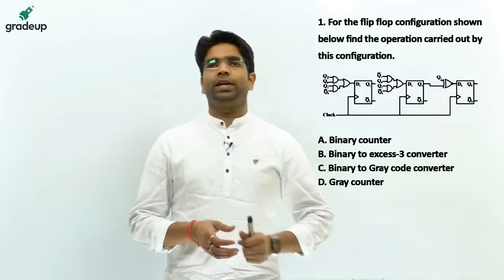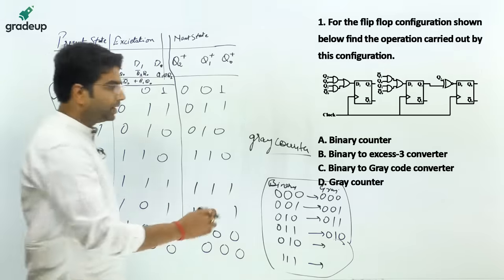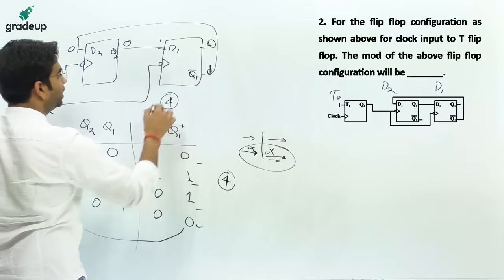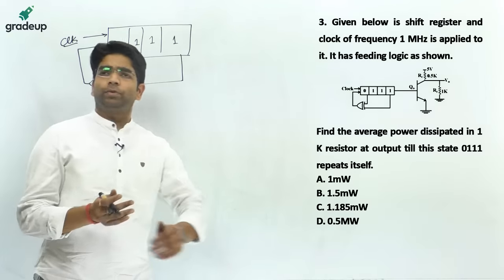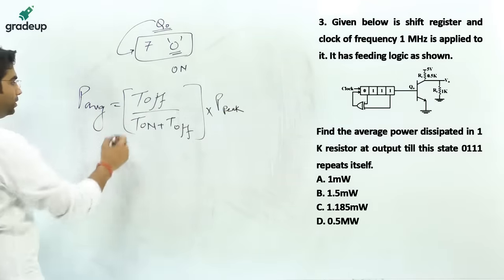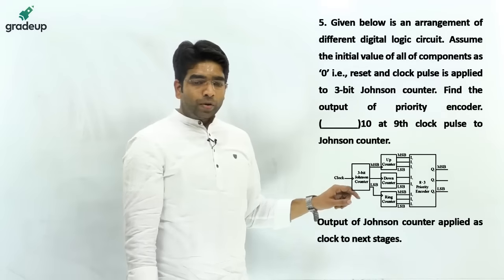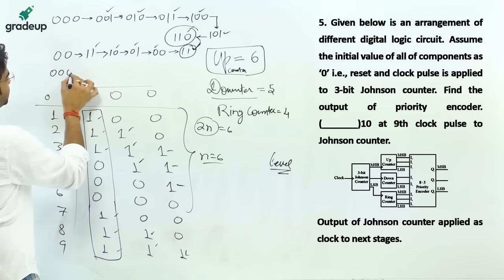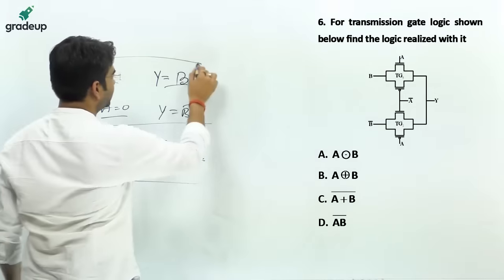GATE ECE/EE 2019 | Digital Logic | Live Practice Quiz #5 by Abhishek Sir (ESE EC AIR -17)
GATE ECE 2019 - Practice problems on Digital Logic for GATE ECE and EE 2019 with Live Practice Quiz #5 by Abhishek Sir (ESE EC AIR -17)

Try Free GATE ECE 2019 Mock Now!

21st Jan- Digital Logic
24th Jan- Communication
29th Jan- Electromagnetic Theory

This GATE Lecture includes:
-  cascading of counters, counters, mod of counters calculation, flip flop design, registers,logic circuit design: transmission gate logic